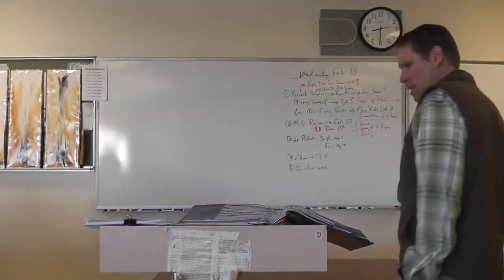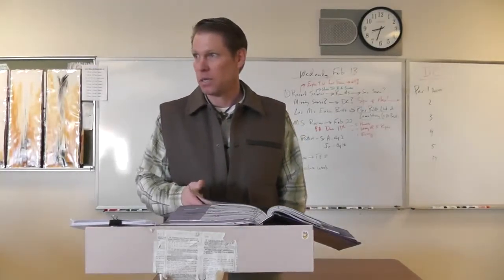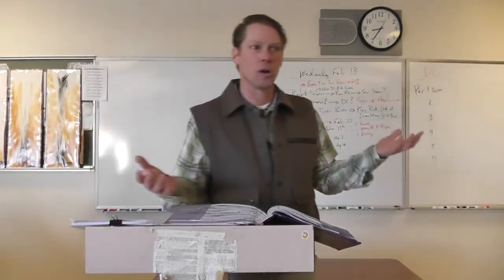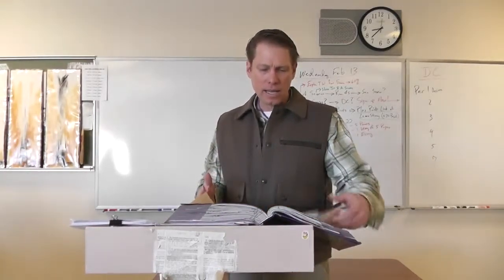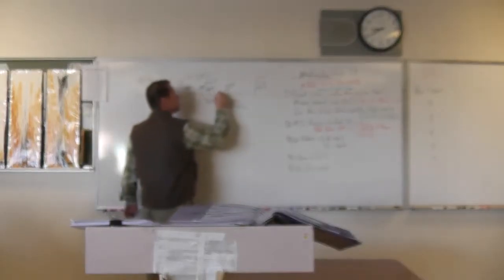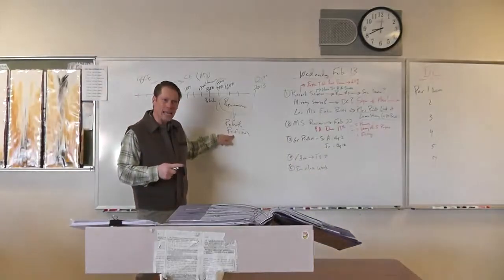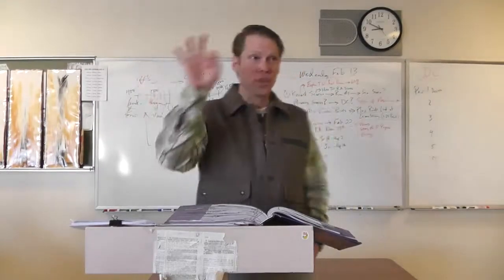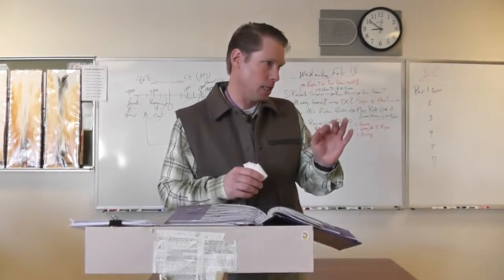Sr A, Intro to Ren Poets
Dr. McGee introduces Renaissance Poets